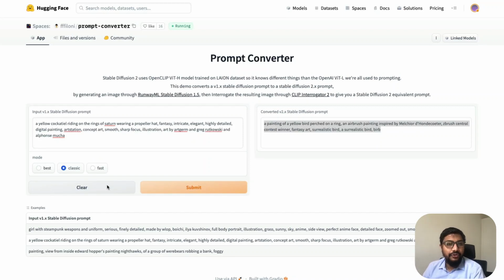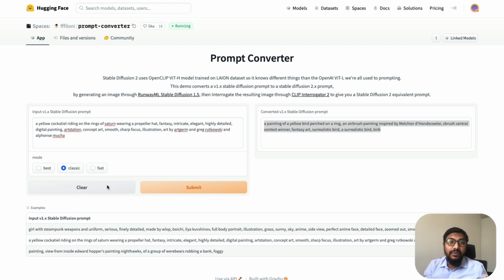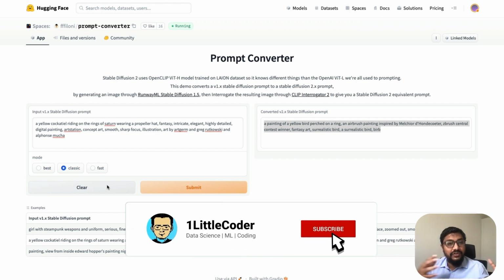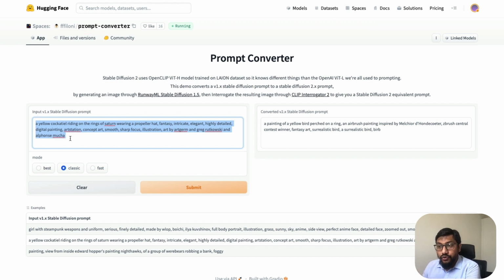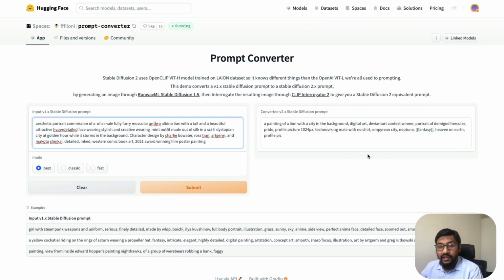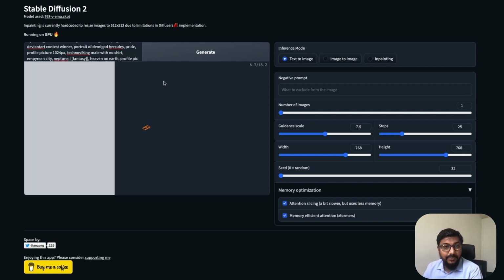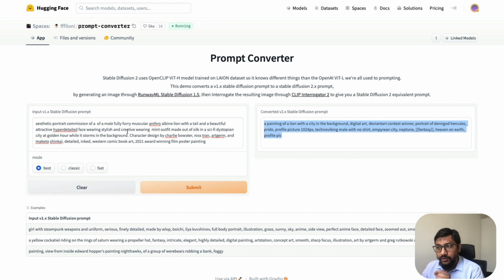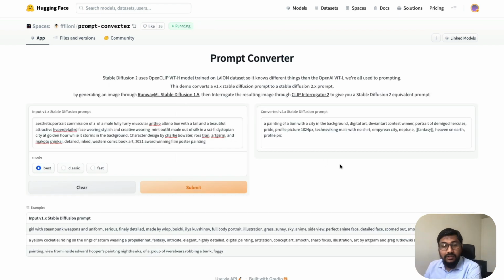Stable Diffusion 2 Prompt Convertor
Stable Diffusion 2 uses OpenCLIP ViT-H model trained on LAION dataset so it knows different things than the OpenAI ViT-L we're all used to prompting.
This demo converts a v1.x stable diffusion prompt to a stable diffusion 2.x prompt, by generating an image through RunwayML Stable Diffusion 1.5, then Interrogate the resulting image through CLIP Interrogator 2 to give you a Stable Diffusion 2 equivalent prompt.

Example used: a painting of a lion with a city in the background, digital art, deviantart contest winner, portrait of demigod hercules, pride, profile picture 1024px, technoviking male with no shirt, empyrean city, neptune, [[fantasy]], heaven on earth, profile pic

Seed - 42
Steps - 25
Guidance Scale - 7.5
Dimensions 768 x 768